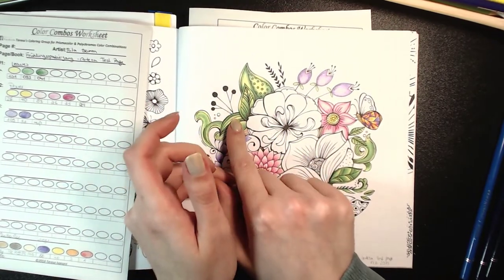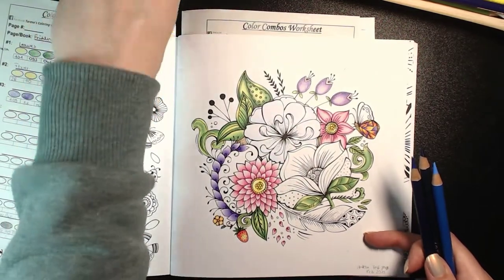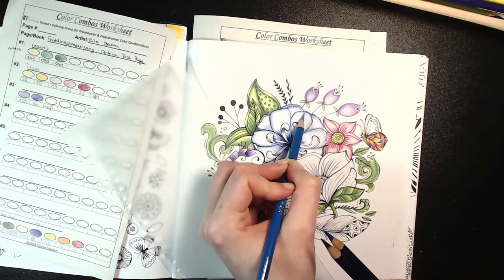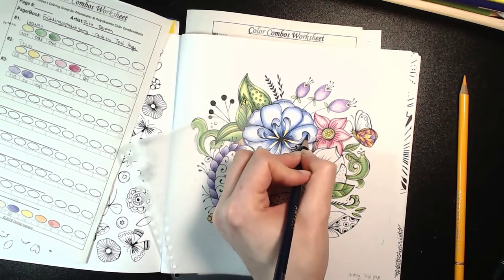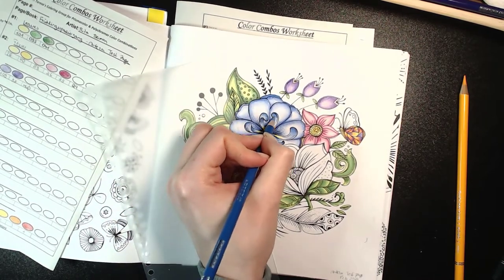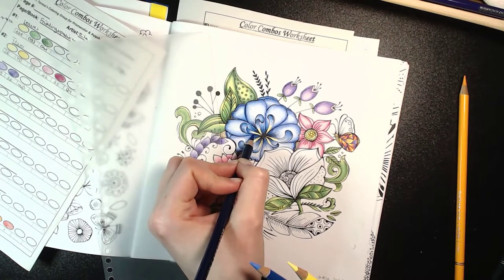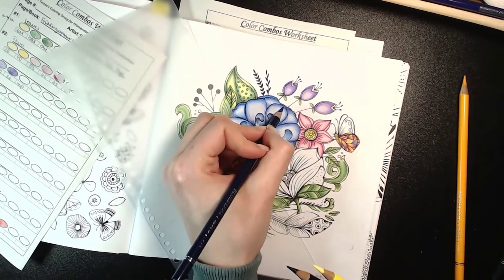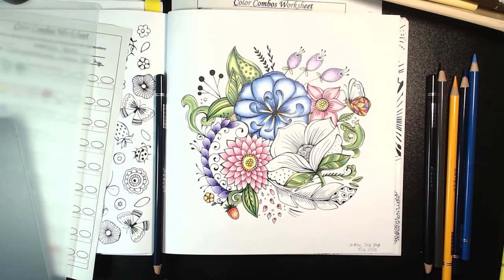Color & Chat - Arteza colored pencils first impressions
My first color and chat!
I color a Arteza test page in Rita Berman's "Mein Frühlingsspaziergang". Pencils used are the Arteza 72 set.